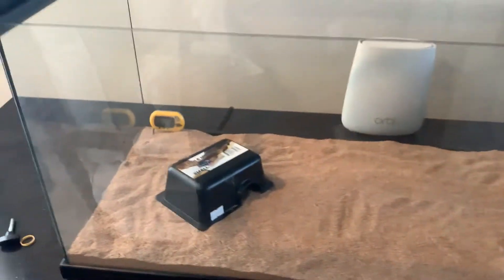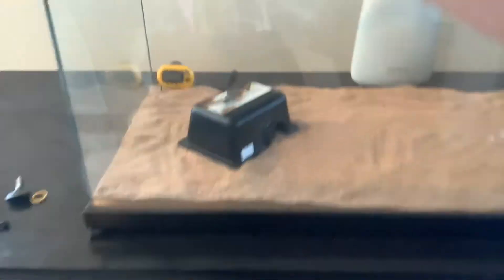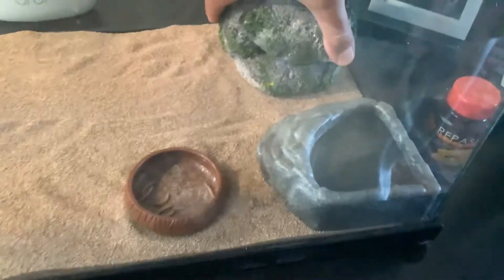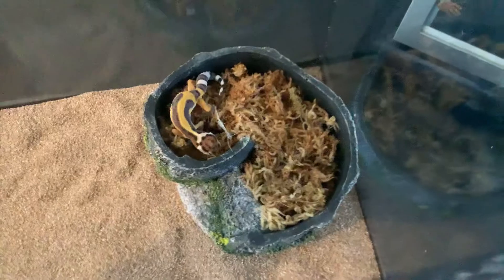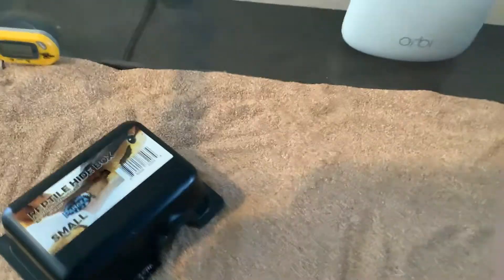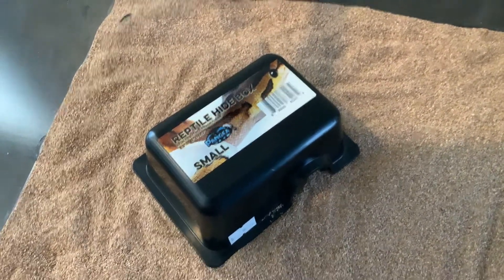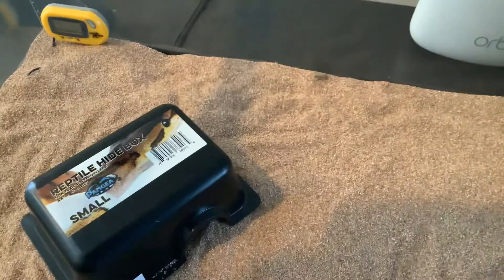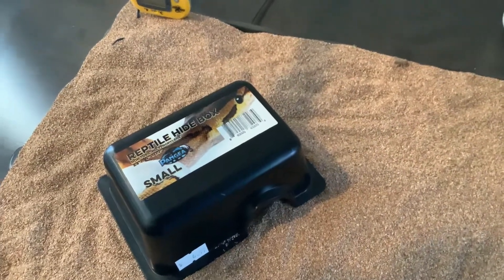New Pet! (Face Reveal At The End!)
I got a new pet leopard gecko named Latif today! This was so special I wanted to show my face!